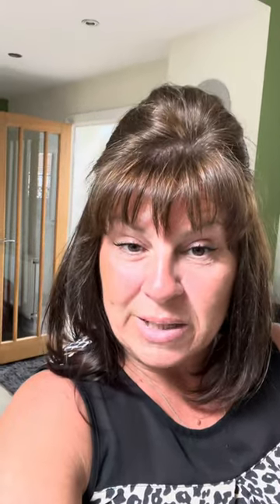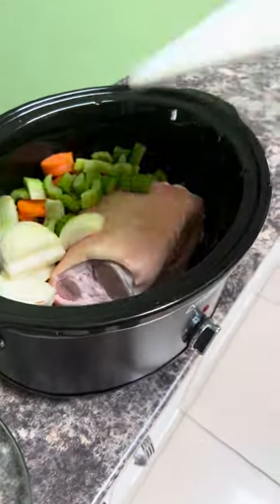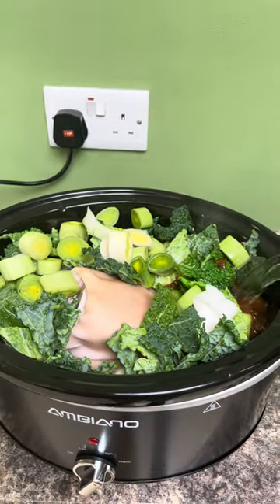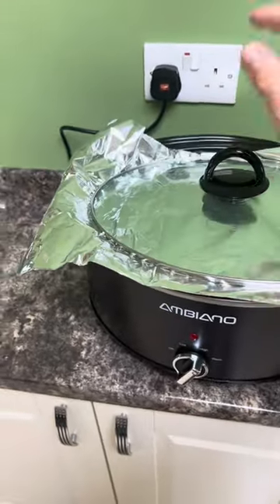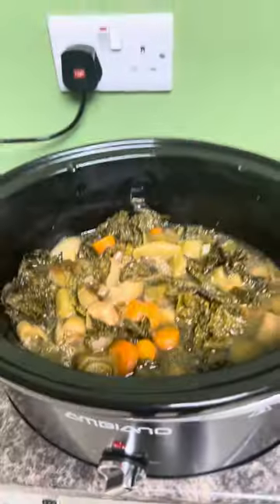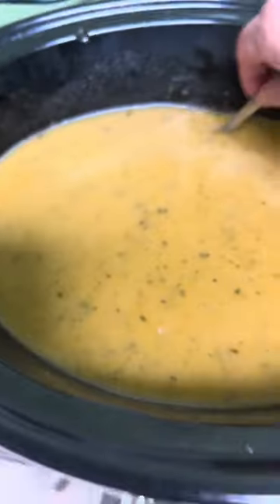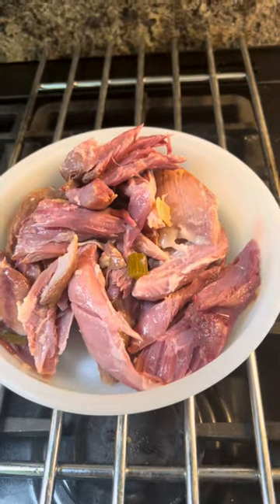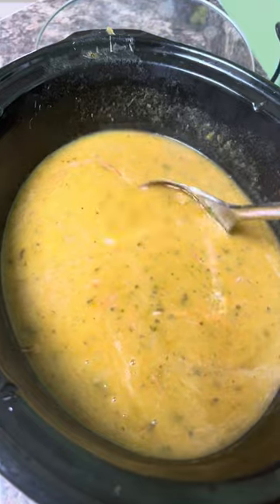Ham Hock & Veg Soup 🥣 🗓️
It’s simply just a bowl of delicious goodness, you know it’s gonna do you good! So tasty, filling & satisfying. Done in the slow cooker or on the hop.. you choose.